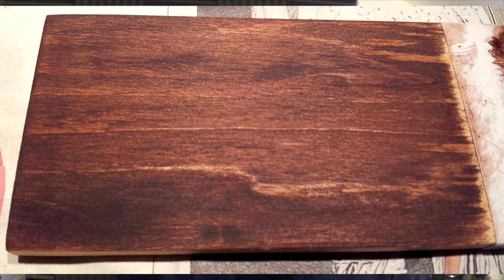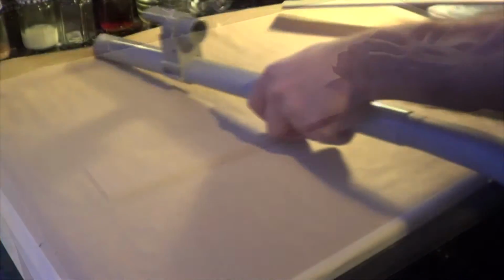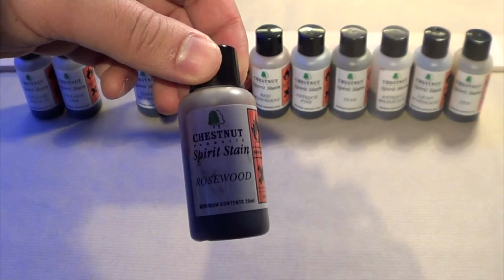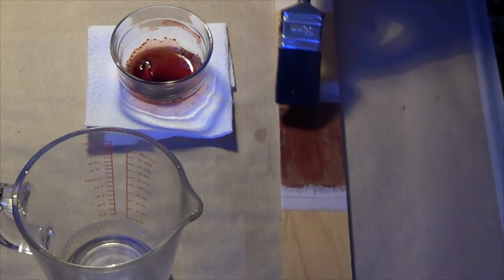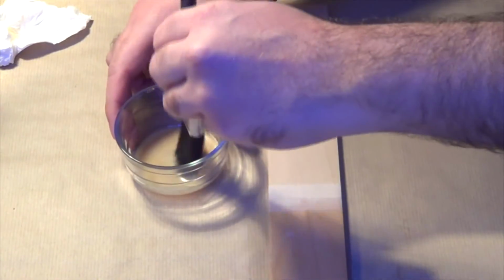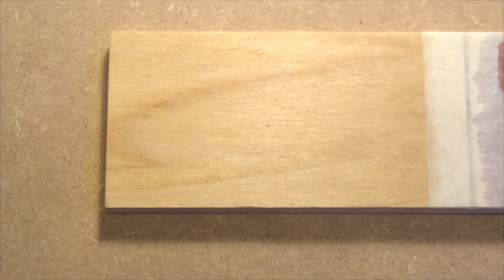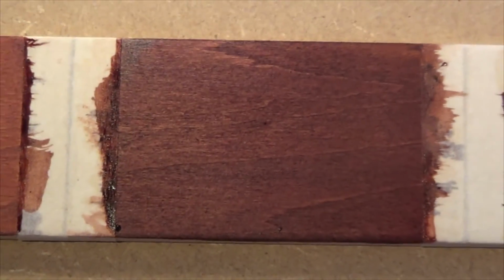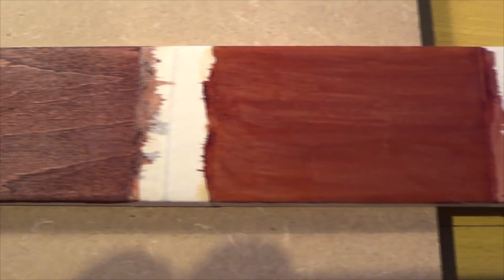How to stain Basswood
In this video I demonstrate some of the sealing techniques which are effective at preparing Basswood for staining. Since Basswood is a soft wood, it tends to blotch when a stain is applied to it even if the surface has been sealed. Some sealers do not work at all and some of them dont give a nice and even stain. This is the reason why a lot of wood carvers and artists just paint their pieces in the end. In this video I experiment with just a few sealing options and in my basswood guitar video, I have used one of these options which has given me very nice staining results. Hope you can benefit from this experiment too. Have fun!